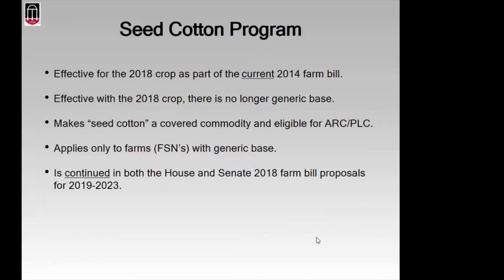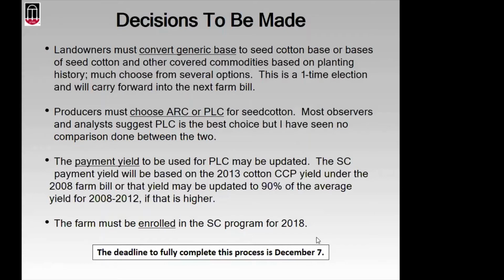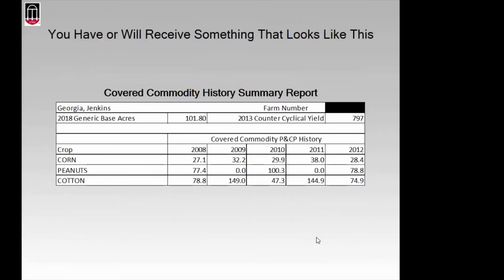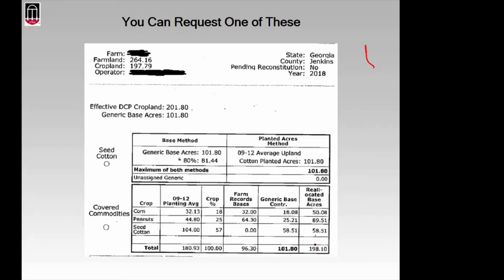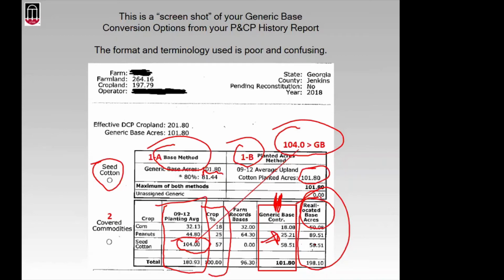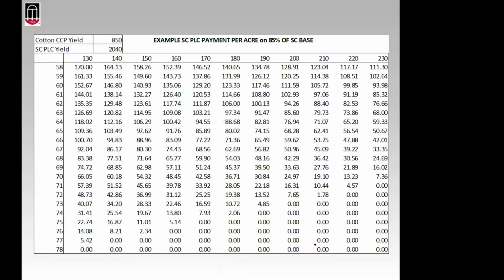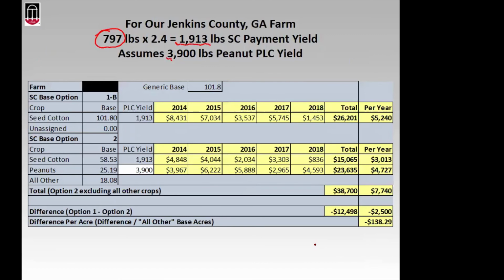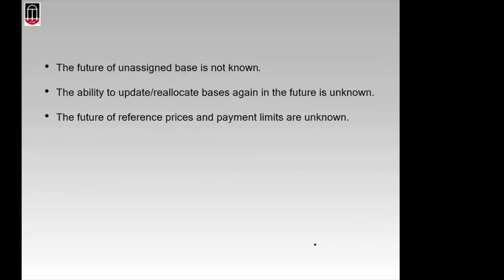Farm Bill Seed Cotton Program Training by Don Shurley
Dr. Don Shurley, UGA Emeritus Cotton Economist spends an hour explaining the decisions cotton producers have to make before December 7, 2018 to transition their current Generic Base Acres into the Seed Cotton or other covered commodity programs.  This training was provided for cotton growers in the Florida Panhandle by UF/IFAS Extension in Marianna, FL on September 7, 2018.